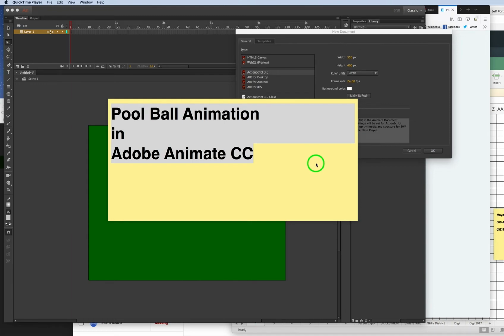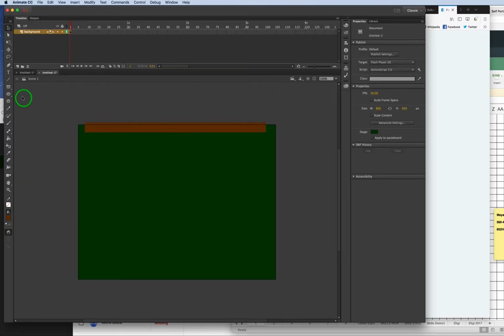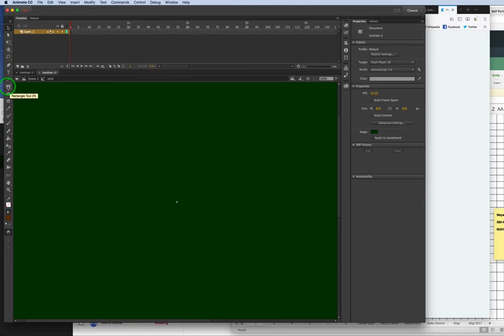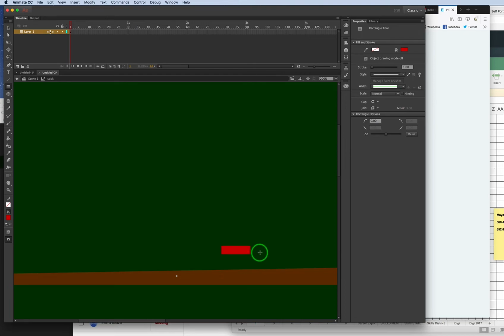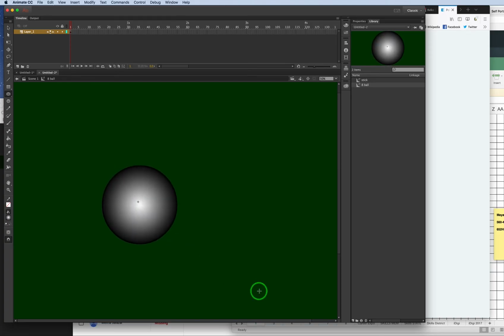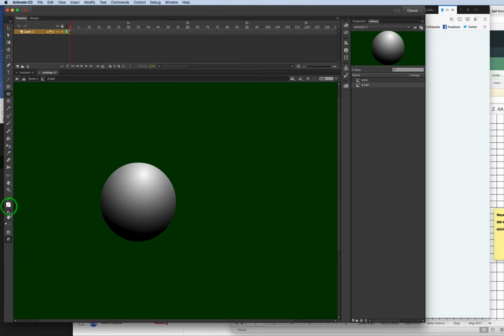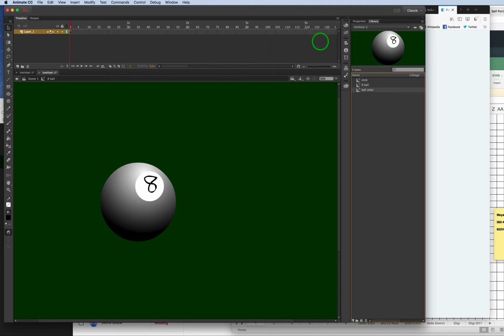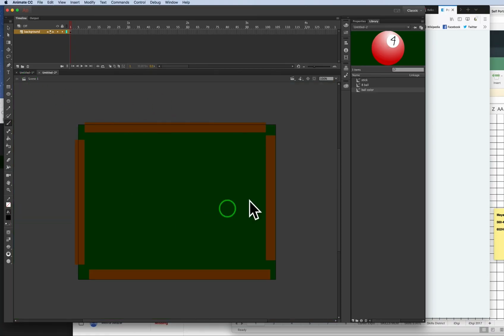Pool Drawing Animate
Part I of how to animate a pool table.